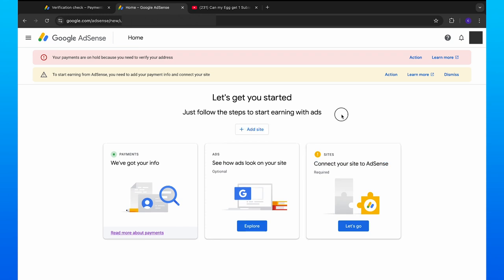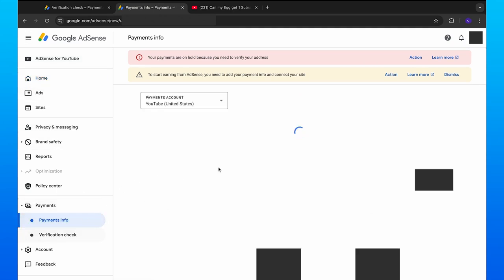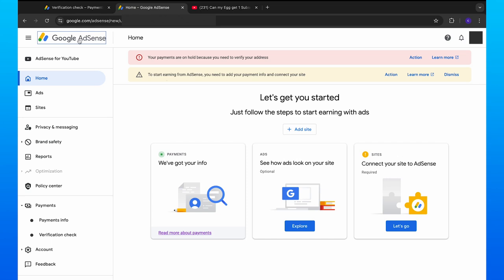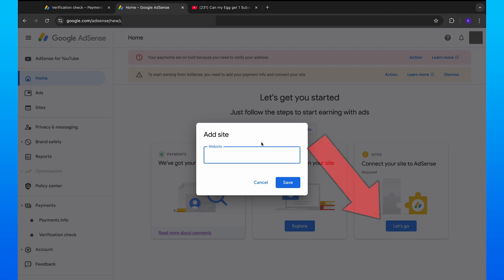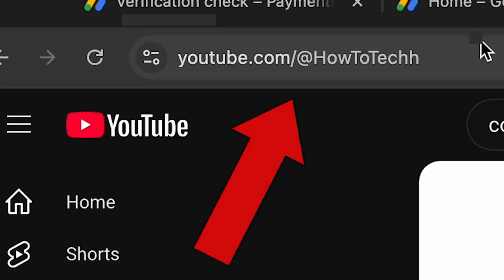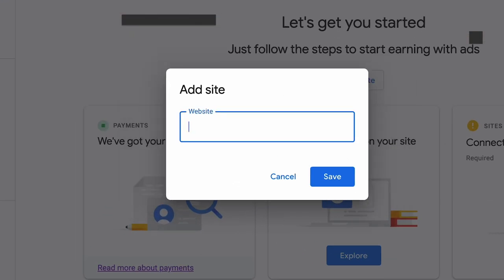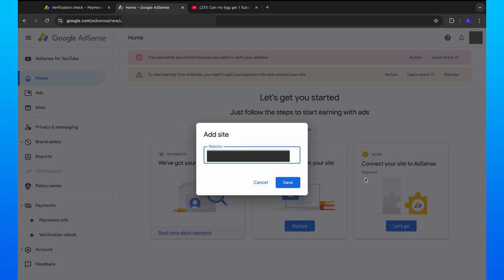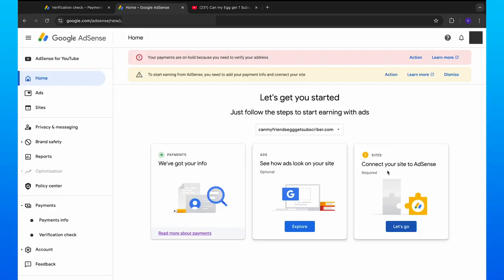How To Link Website With Google Adsense Youtube Channel - Easy Tutorial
Having trouble connecting your YouTube channel to AdSense? This video walks you through the steps to fix the "connect your site to adsense problem" and get your youtube monetization set up. Learn how to link adsense to youtube channel and get approved for payments.